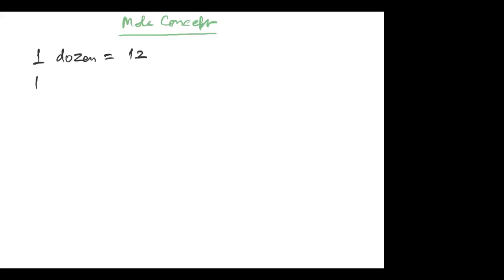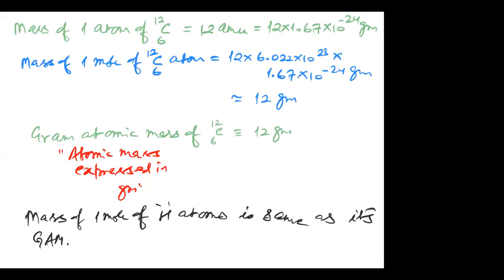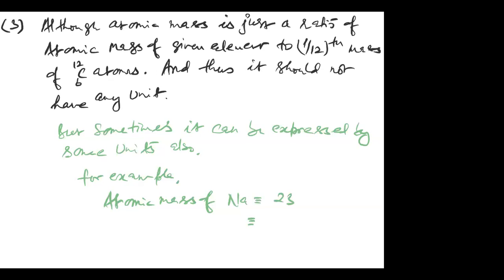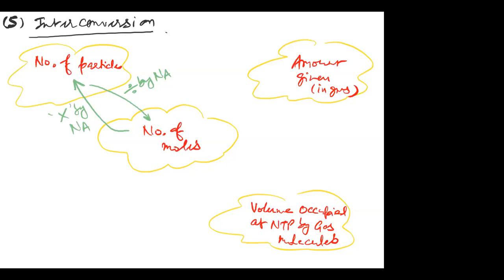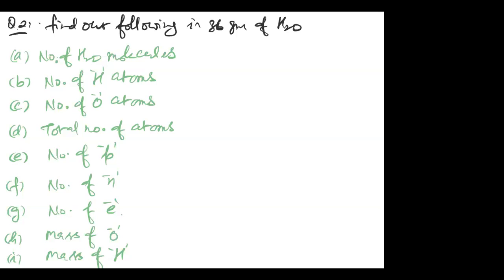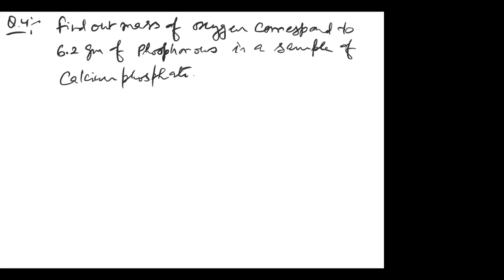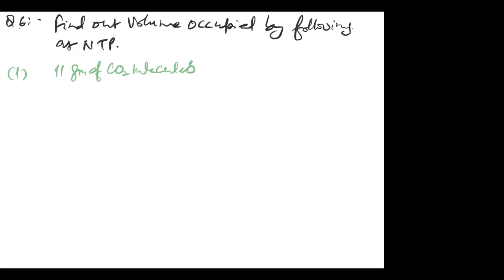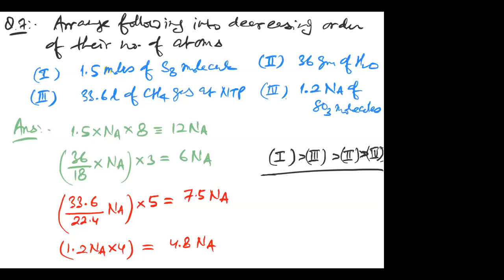The IITIAN’S HUB | MOLE CONCEPT | GYCH SIR | CHEMISTRY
Detailed discussion on Moles!